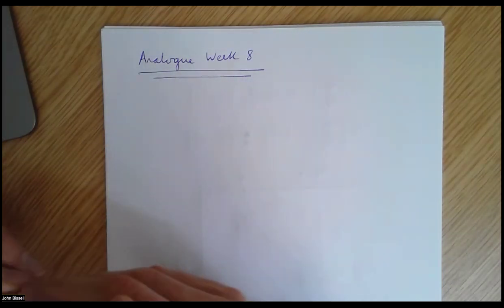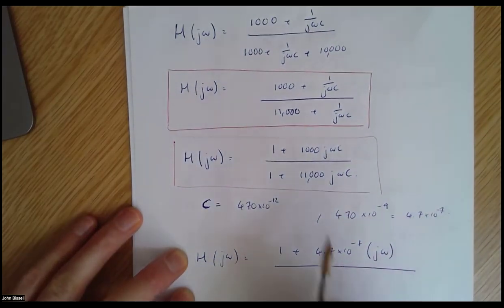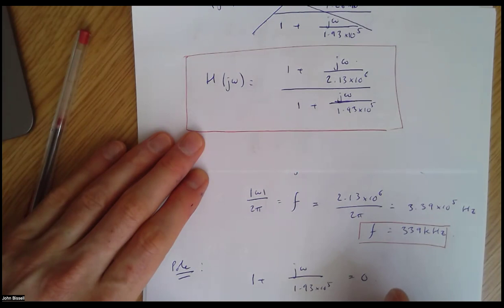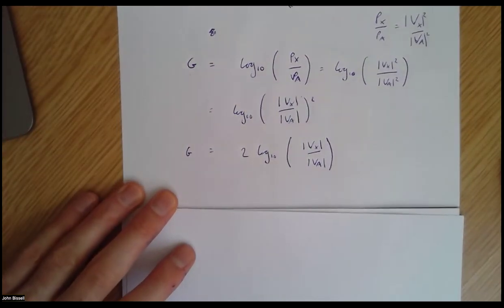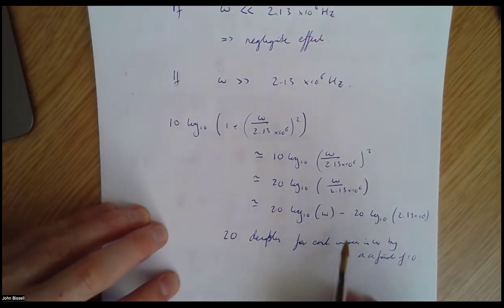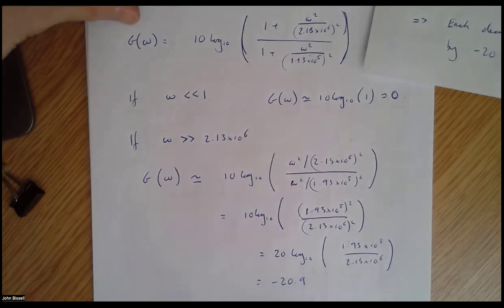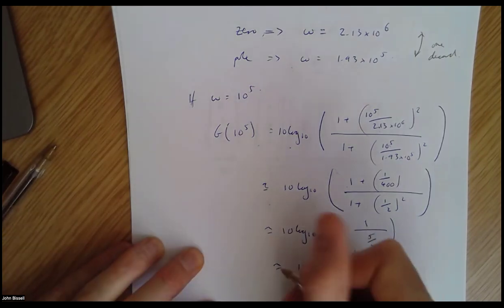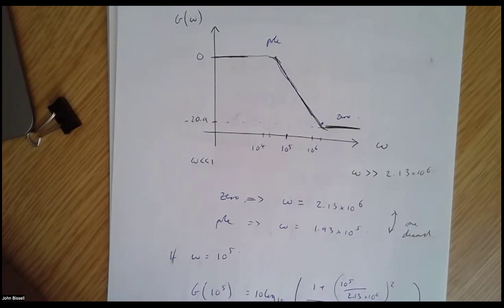Tutorial video for Week 8 handout